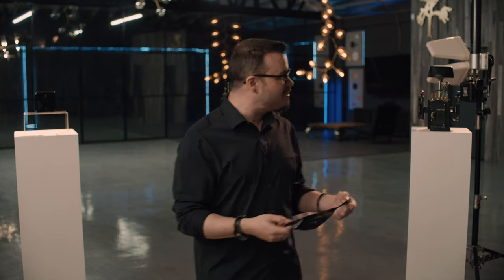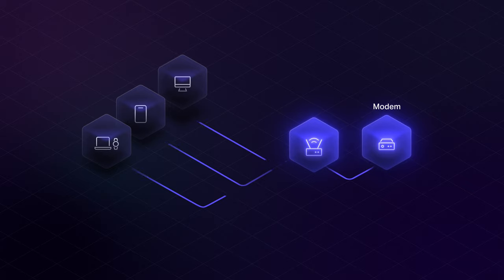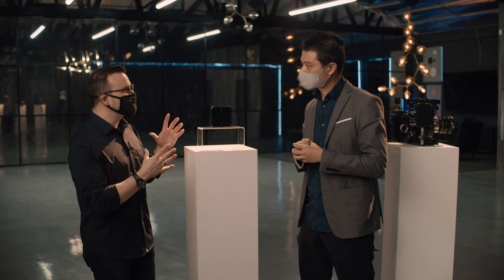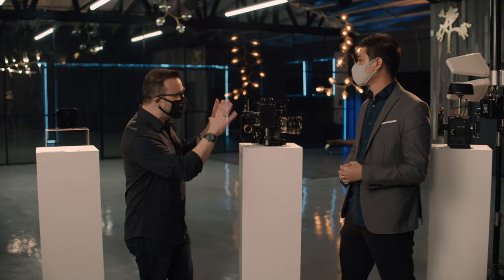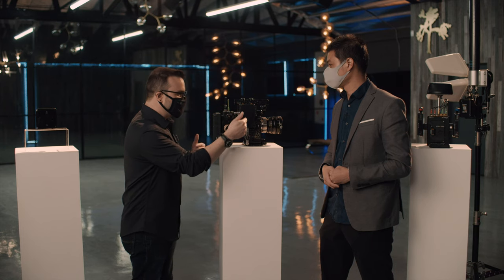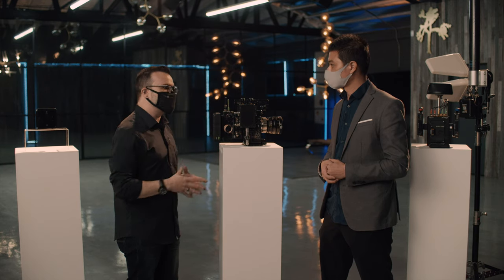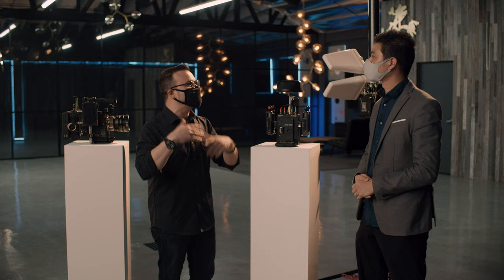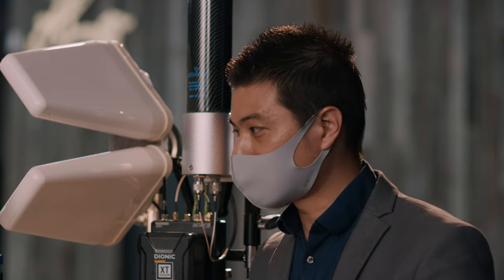C2C Training Series Episode 2: Creating an On-Set Network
Learn the essentials for creating stable on-set hotspot networks, no matter where you’re shooting.

Creating a stable on-set network is the first essential step to enabling the camera-to-cloud workflow, which relies on moving data and connecting devices like cameras, recorders, and encoders to the cloud. Industry expert Willis Chung of Sclera Digital discusses the difference between modems, routers, and hotspots, and demonstrates the various types of antennas that you’ll need to work anywhere, from sets to remote environments. He’ll cover best practices, data plans, and troubleshooting so you can easily create a connected set yourself.

*About Frame.io*

–––  Social Media! –––